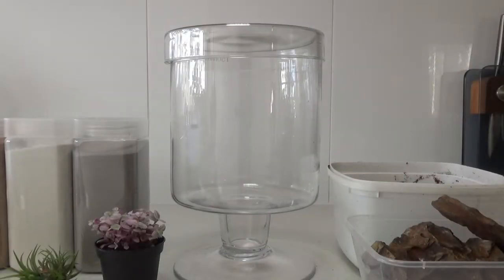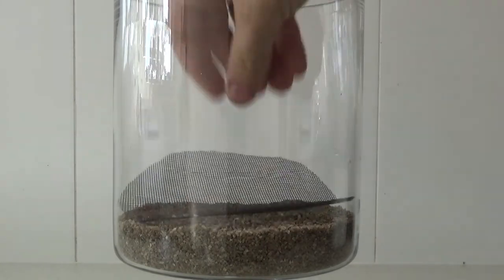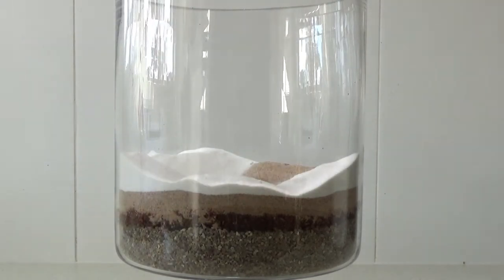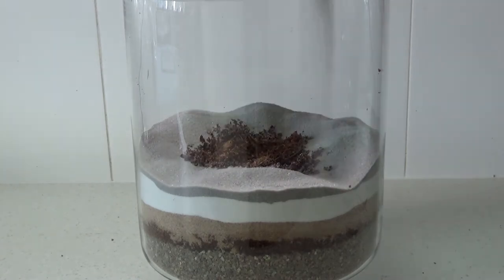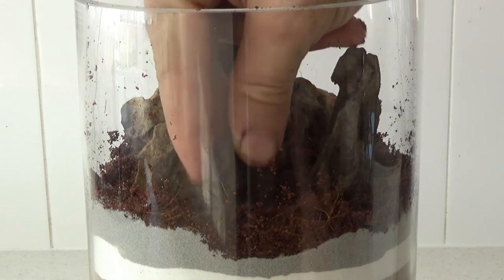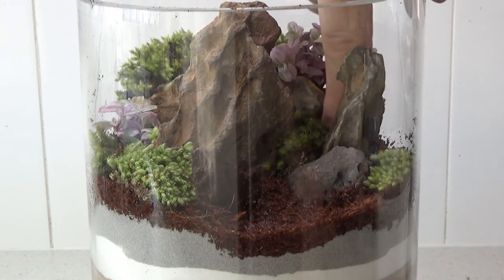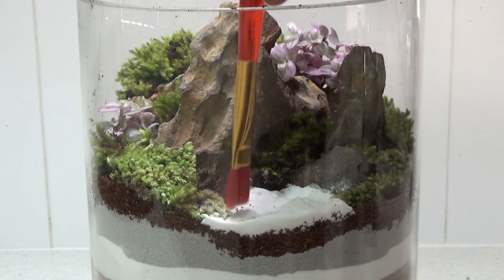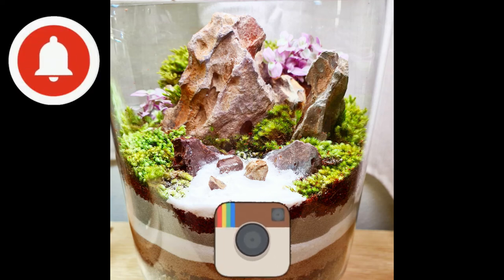How To Make A Mountain Scape Moss Terrarium